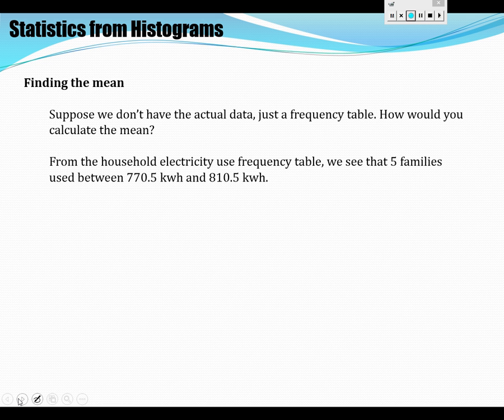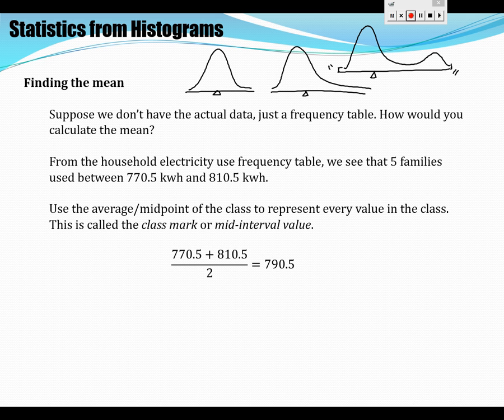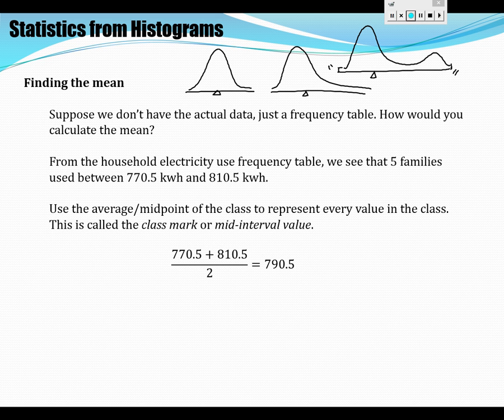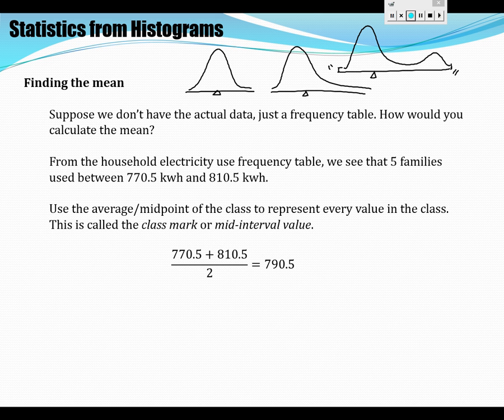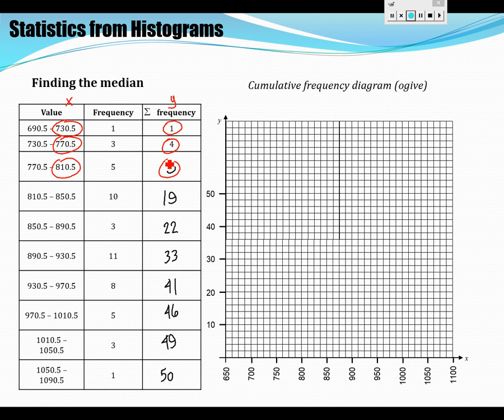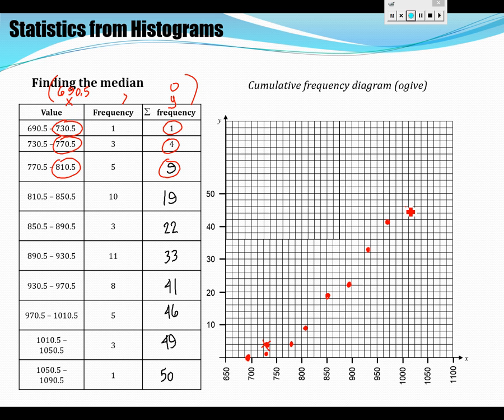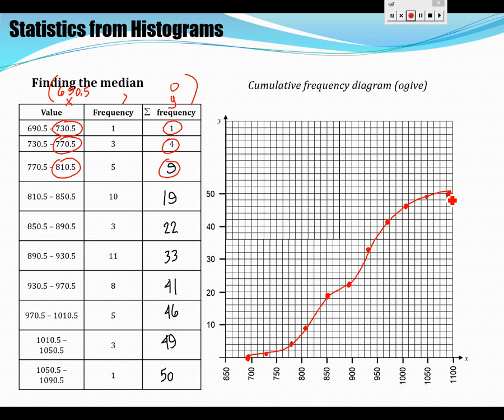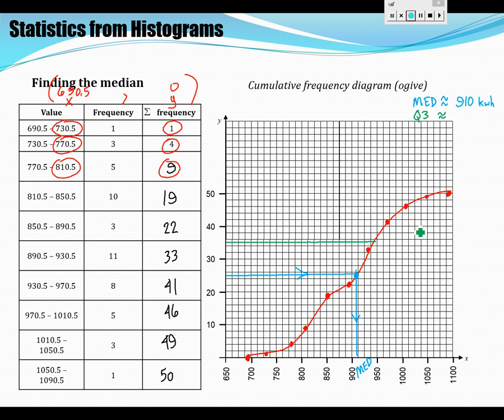Unit 9 - Statistics from Histograms (2016-2017)